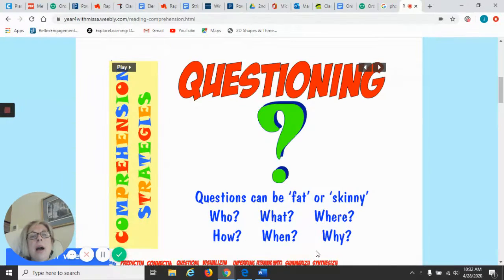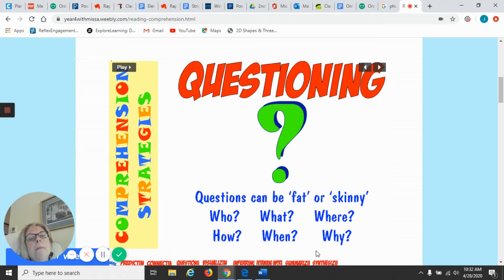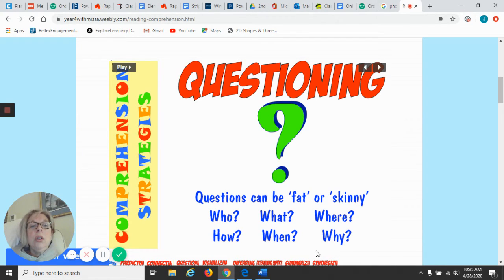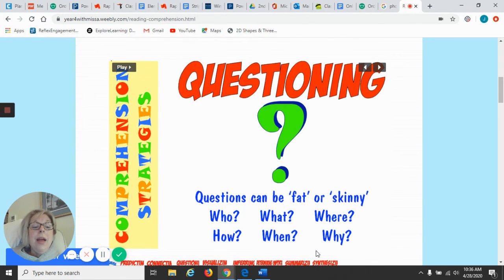The Prickly Adventure page 20